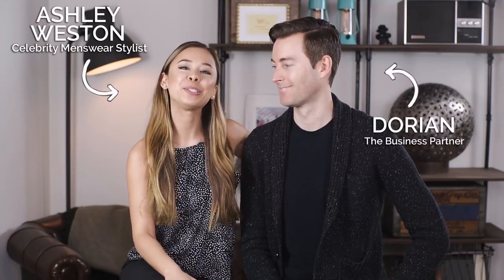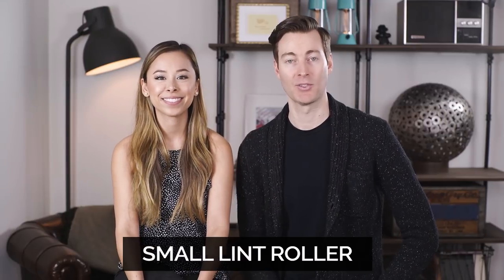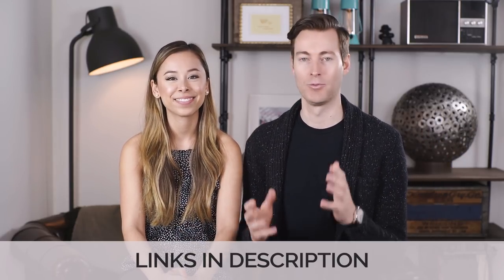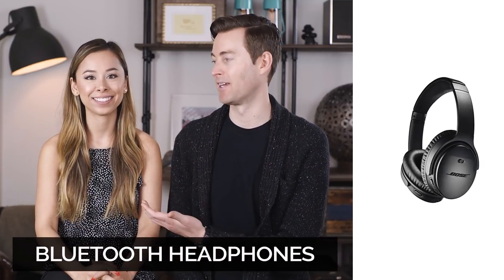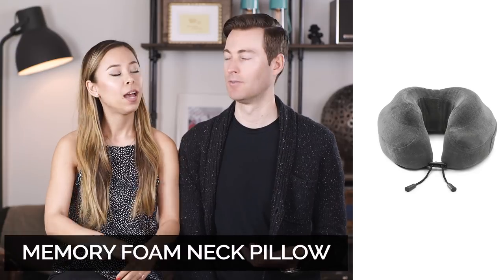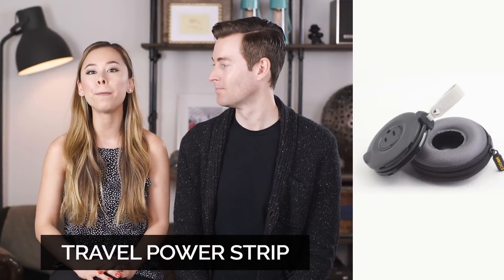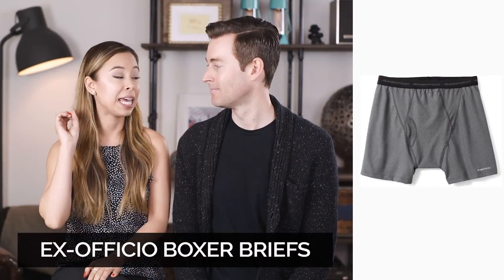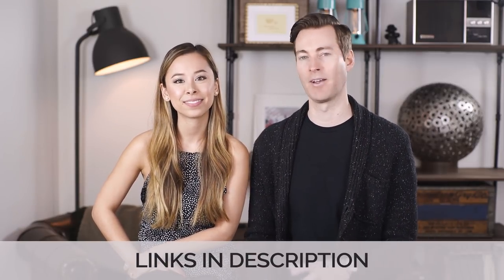Best Travel Accessories For Men in 2018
Being prepared with the right accessories can make your trip smooth and easy, and thanks to a lot of travel, we’ve learned a thing or two about what to bring on trips, long or short. Here’s our list of the best travel accessories for every trip!

Be sure to check out our picks below and the related videos for more in-depth details!

DORIAN’S OUTFIT